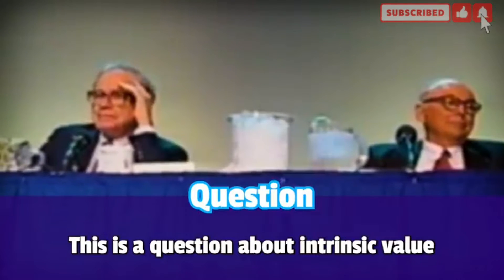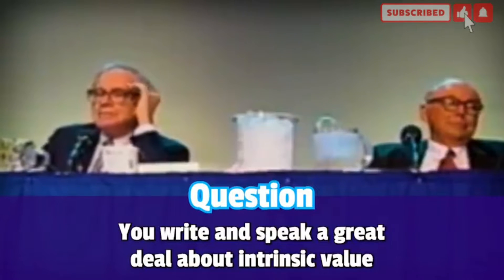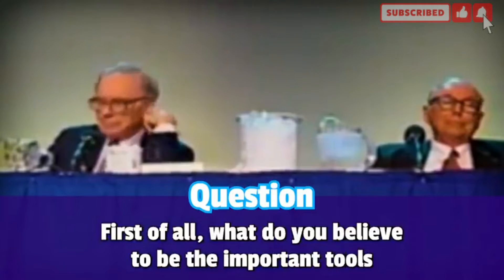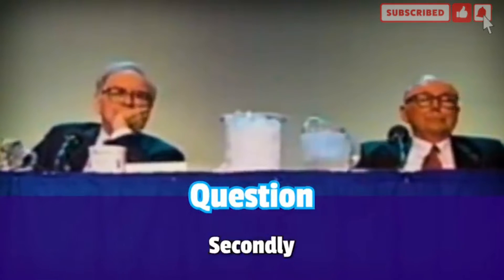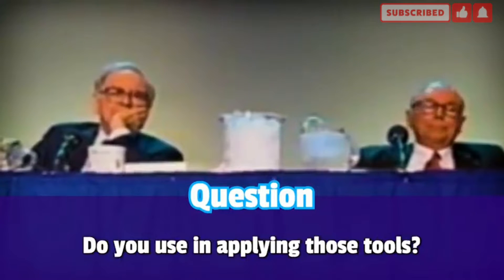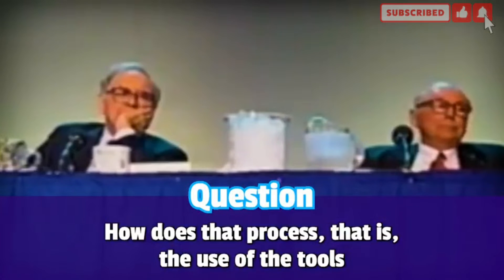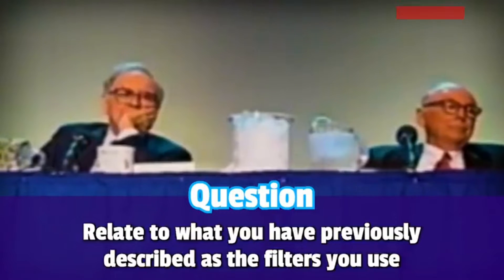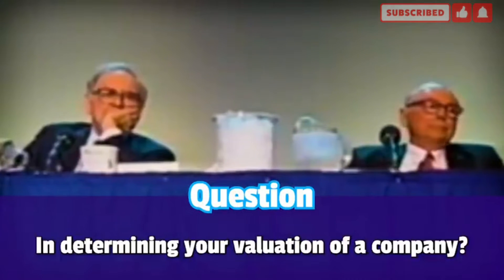Warren Buffett: How To Calculate the Intrinsic Value of A Stock